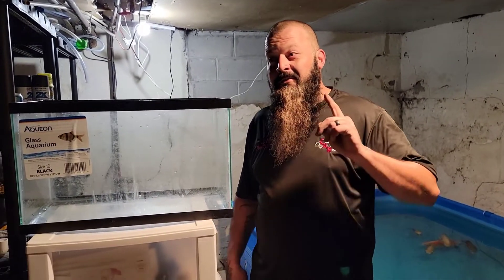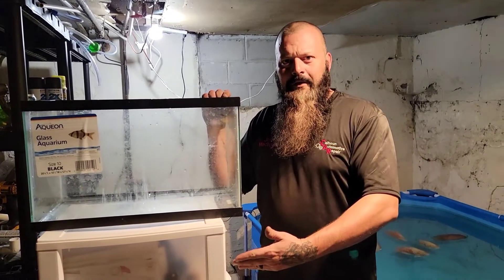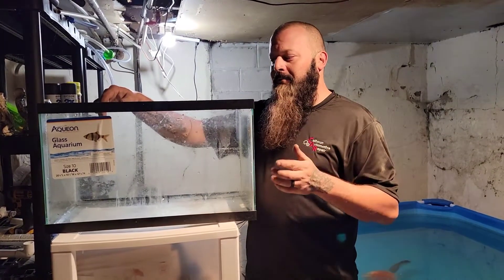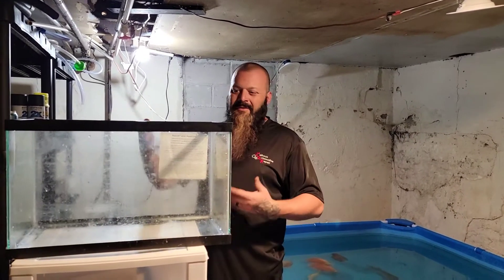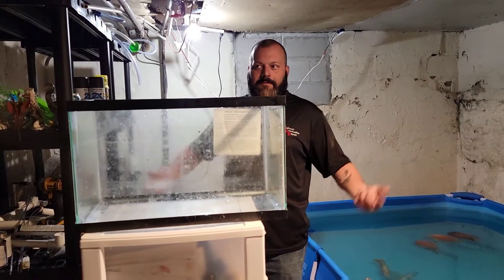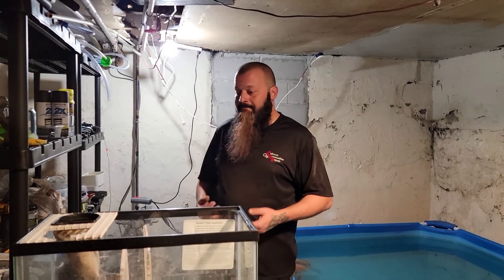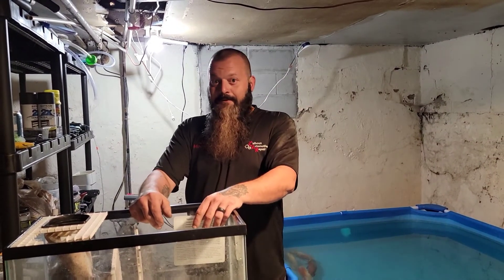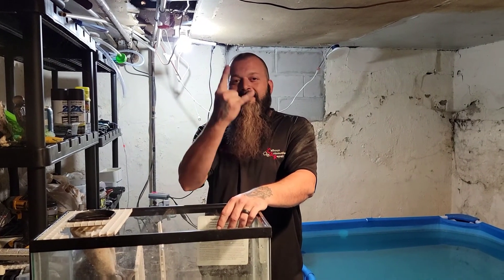Sump Building tips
just figured I'd put this little video together for you guys.  I've been getting asked some questions regarding sump building. I figured might be able to make a video and help. plus you get to see my beautiful face again lol